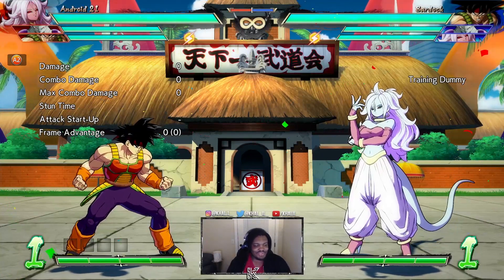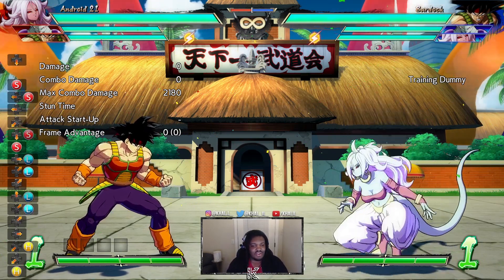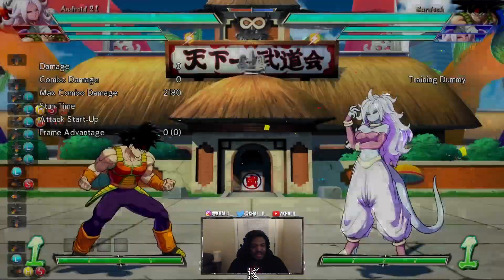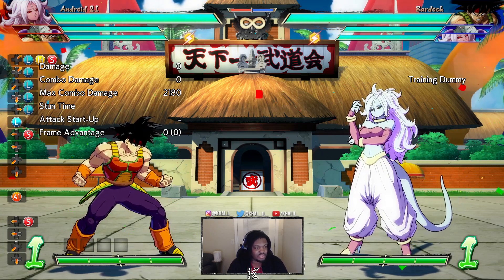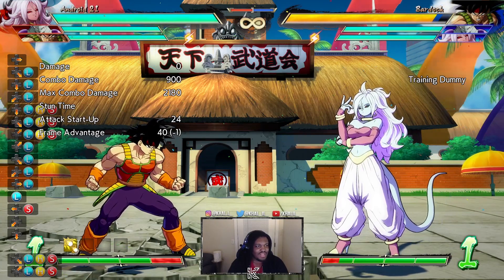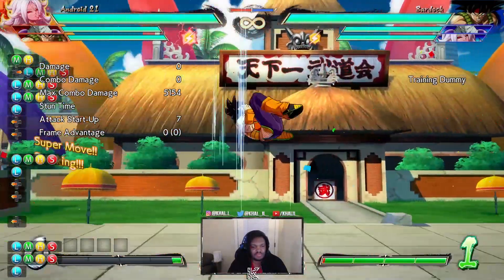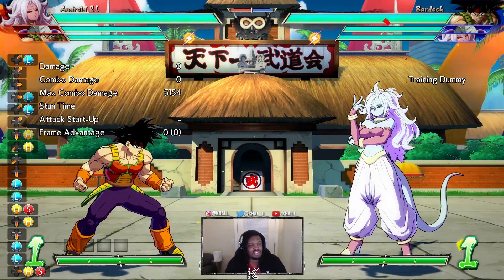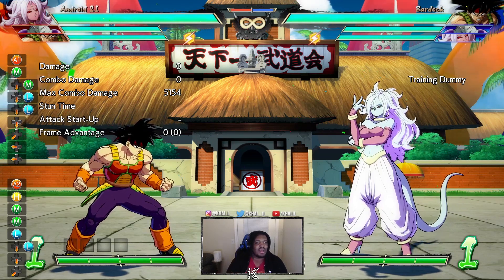Android 21 Primer #2! (Tech & Tricks)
Here you go, the second installment of the Primer series!

0:00 - 236S Midscreen Oki/Mix
9:08 - Sparking Activation/Mix